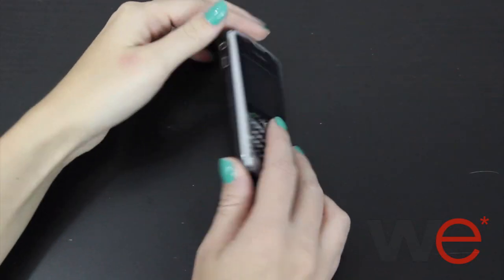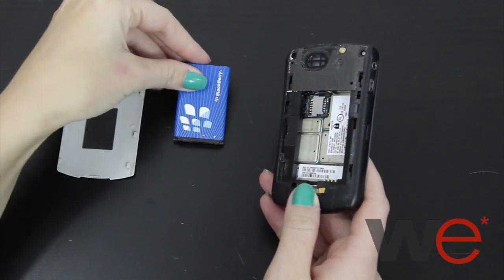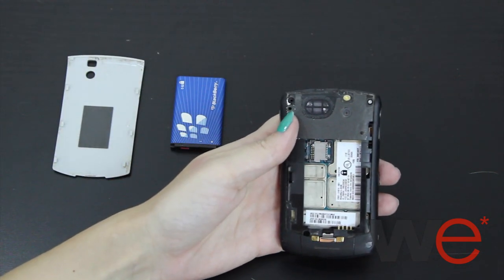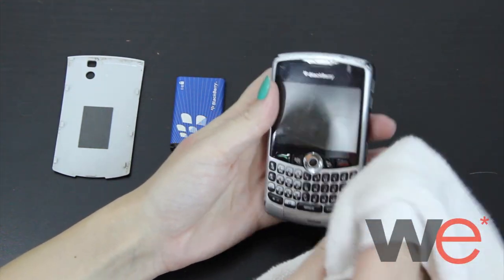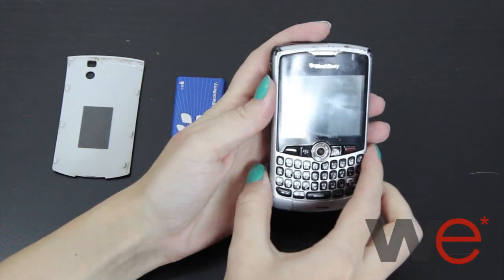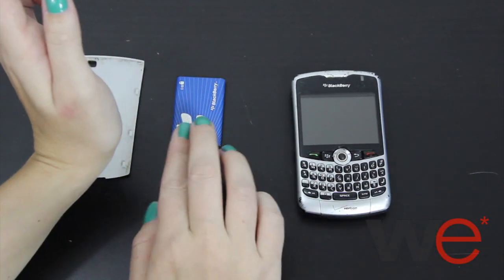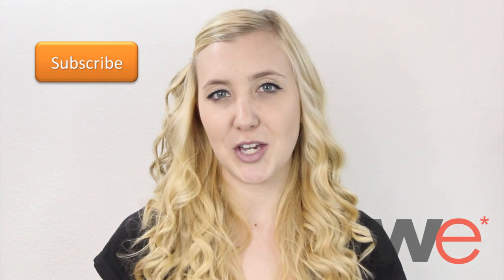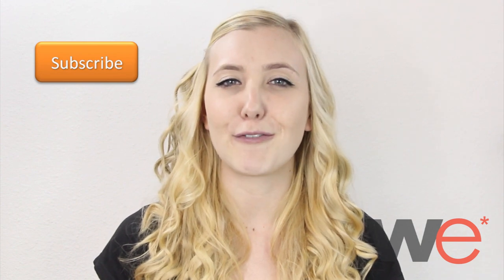How to Fix a Phone Dropped in Water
Today I am going to show you how to fix a phone that was dropped in water.

When your phone is wet, try not to push any buttons, this could damage your phone. You want to carefully remove the battery and then remove the SIM card if the phone has one. Wipe away any excess water on the phone with a towel. Then all you have to do leave it to dry for 24-48 hours. Some people suggest putting the phone in rice or some other de-humidifier, but the main ingredient you need is time.

If there is any hope for your phone, it should be ready to go after the 2nd day of drying. And remember to get all your cell phone accessories shipped for free, only at Wireless Emporium.com